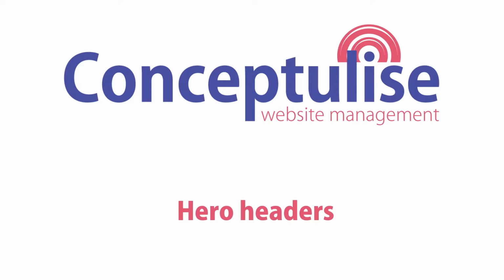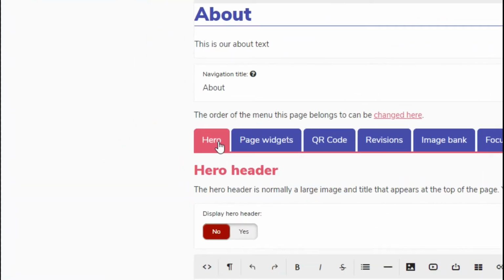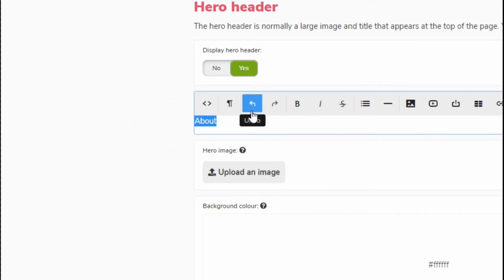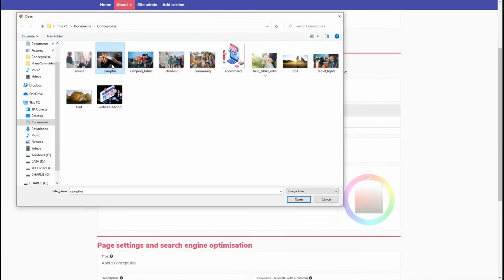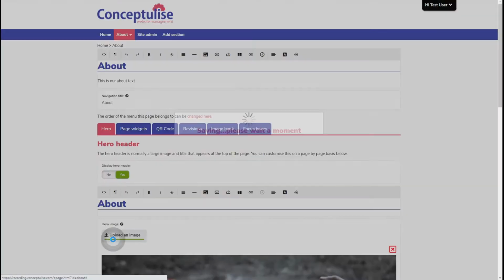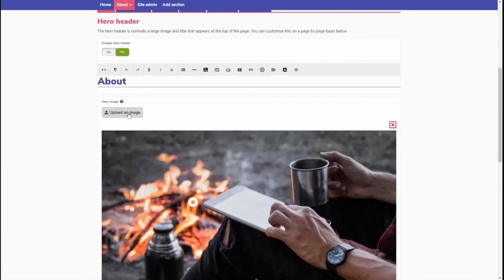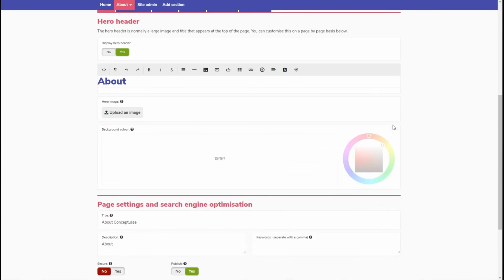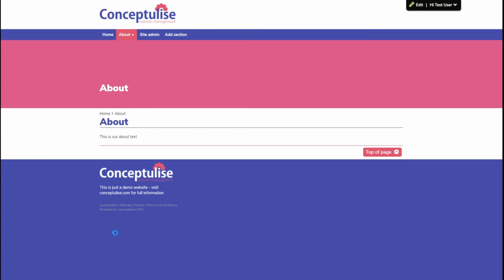Conceptulise | Hero headers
Adding hero headers to pages (where available in certain templates)